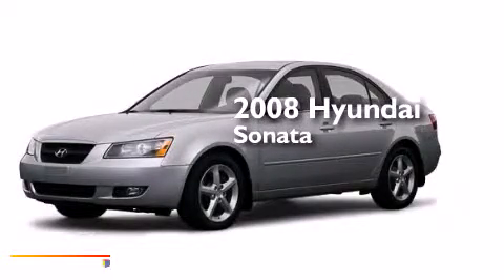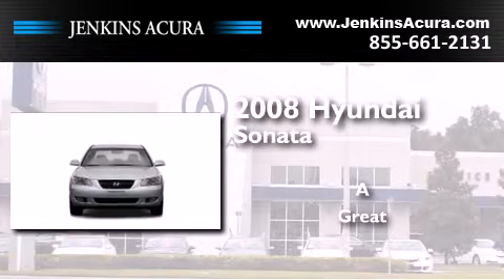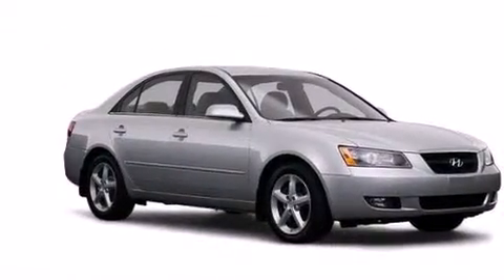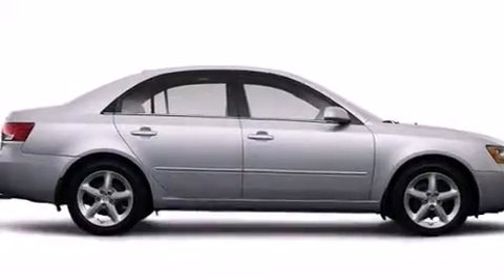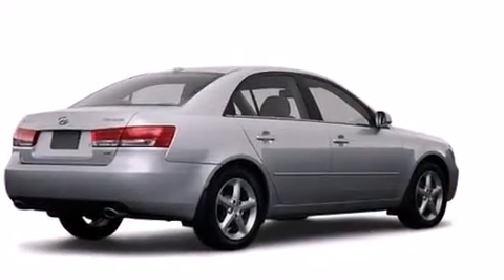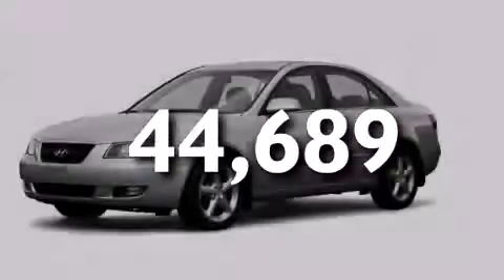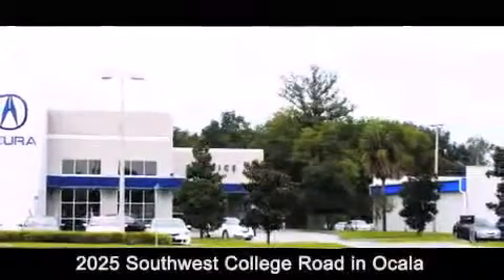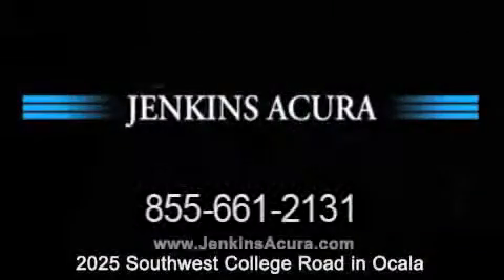Pre-Owned 2008 Hyundai Sonata Ocala FL 34474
We've been honored to serve the Ocala FL area , we promise that your experience at our dealership will exceed your expectations ! Year : 2008 Make : Hyundai Model : Sonata Engine : Gas I4 2.4L/146 Trans . : Not Specified Exterior : Light Green Miles : 44,689 Stock : AO6863A Jenkins Auto Group - Acura 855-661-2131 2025 S.W. College Road Ocala , FL 34471